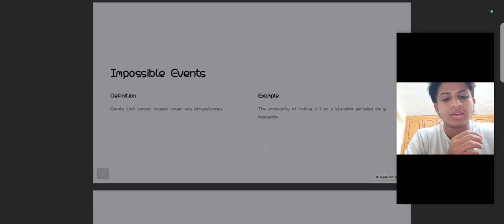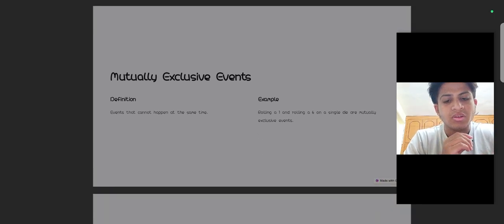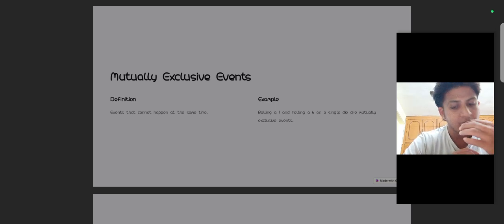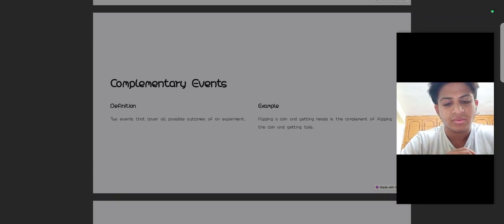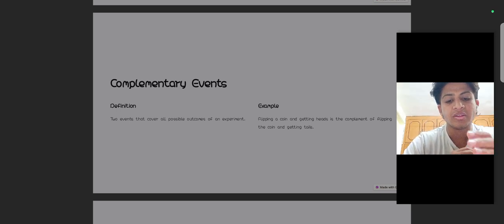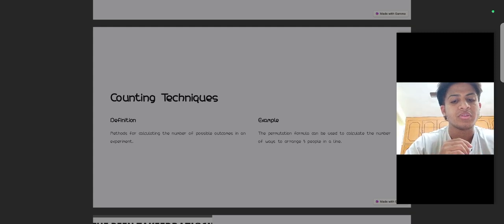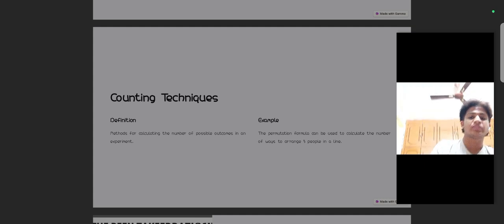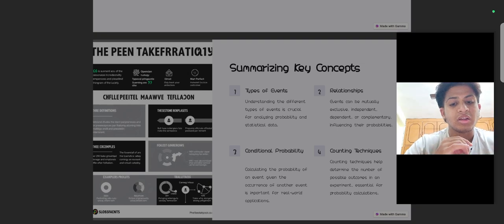Types of events in probability and statistics